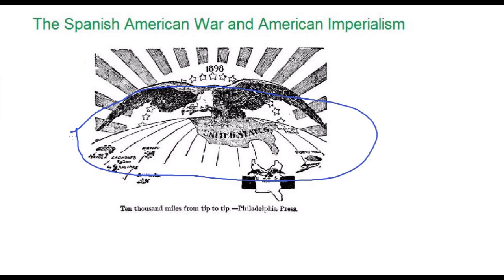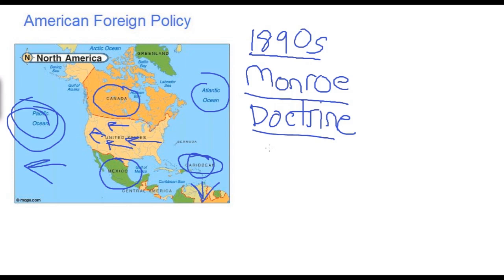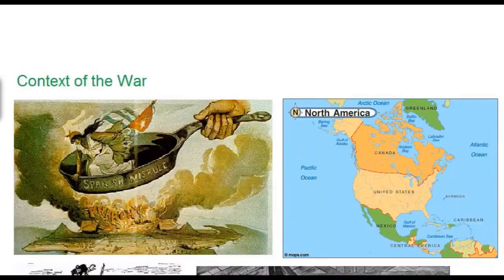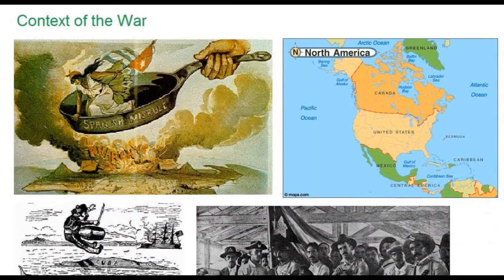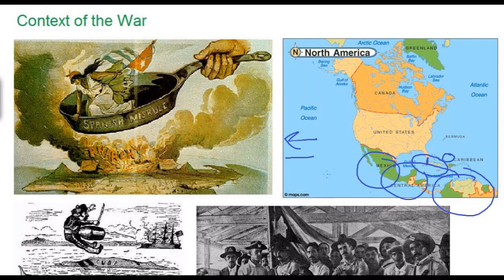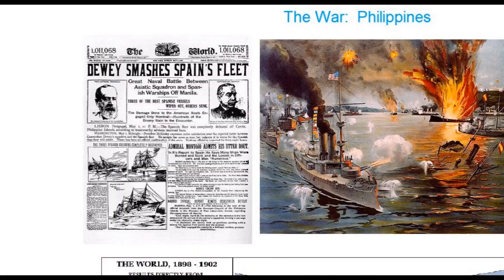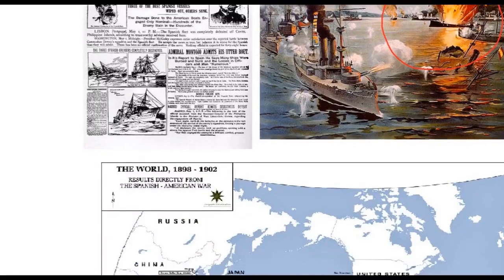The Birth of American Imperialism The Spanish American War & Beyond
At the end of the 19th century, America changed forever—transitioning from a continental power to a global empire. This video explores why and how the U.S. expanded beyond its borders, acquiring Cuba, Puerto Rico, Guam, and the Philippines after the Spanish-American War (1898).

📌 What You’ll Learn in This Video:
✅ Why Did America Expand? – Economic, military, and political motives behind U.S. imperialism
✅ The Monroe Doctrine & Foreign Policy Shift – From continental concerns to overseas ambitions
✅ The Spanish Empire’s Decline – How Spain lost control of Cuba, Puerto Rico, and the Philippines
✅ The Road to War – The Cuban Revolution, the USS Maine explosion, and America’s outrage
✅ The Spanish-American War (1898) – Key battles in Cuba and the Philippines
✅ The Rise of the U.S. as a Global Power – How winning the war reshaped America’s role in the world
✅ The Consequences of Empire – The brutal Philippine-American War and the true cost of expansion

The Spanish-American War marked a turning point in U.S. history, as the nation embraced imperialism while claiming to fight for freedom and democracy. But was it truly different from European colonization?